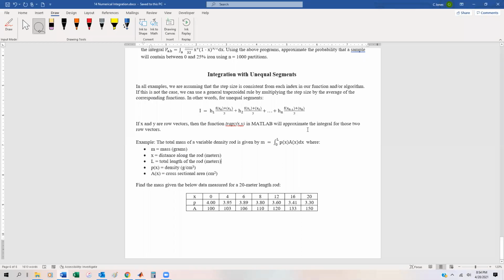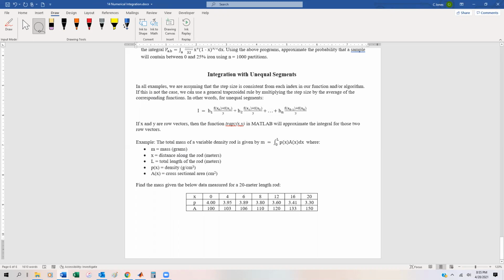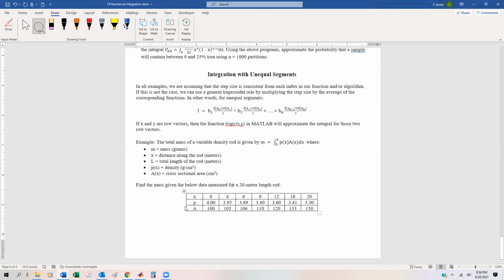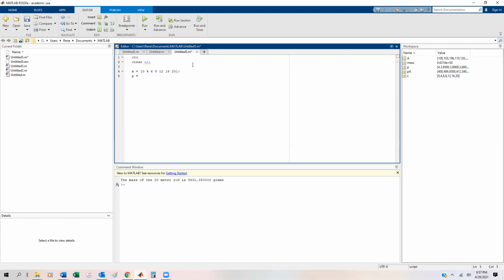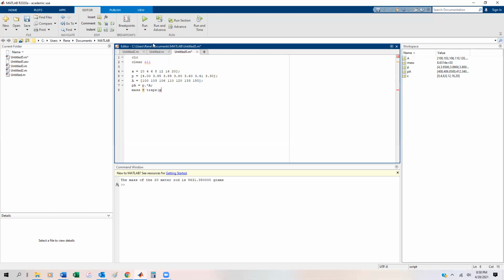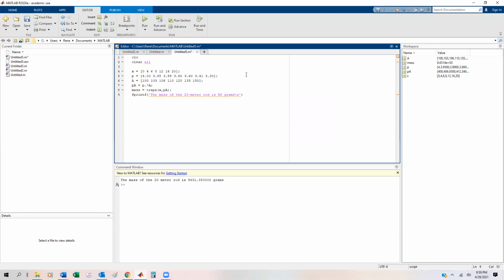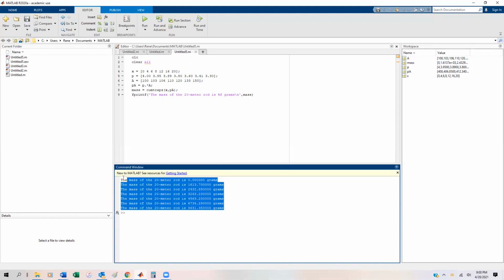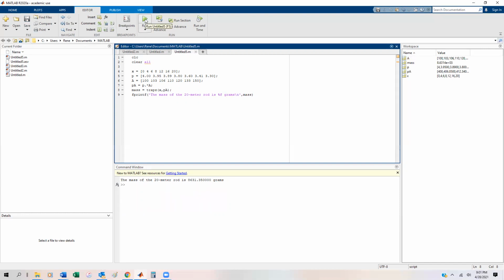14 5 Numerical Integration